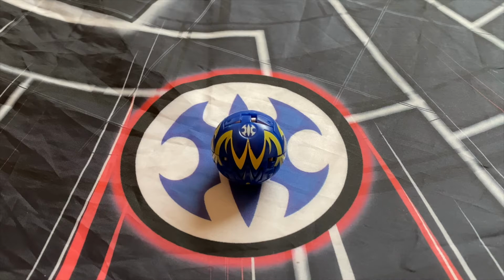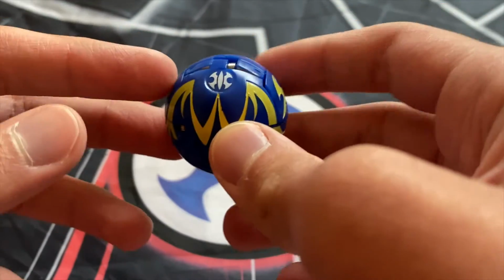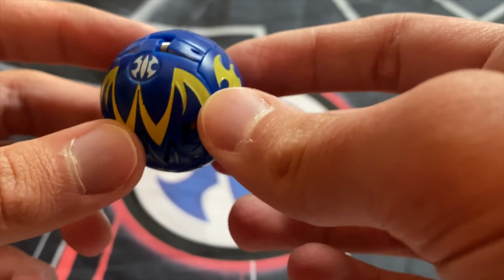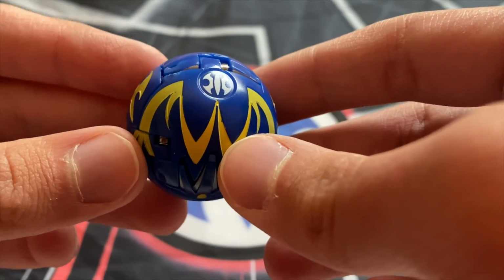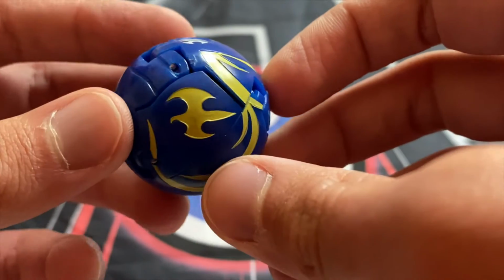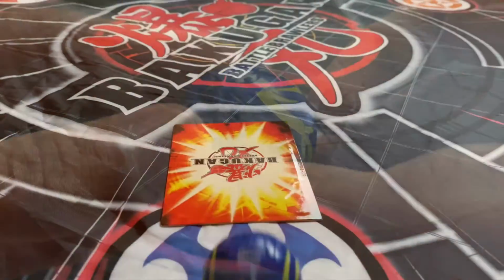RARE JAPANESE EXCLUSIVE BAKUGAN BLAST ELICO REVIEW!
Hello Bakugan Brawlers!
I hope you enjoyed my latest review of a super rare Japanese exclusive Bakugan Aquos Blast Elico!